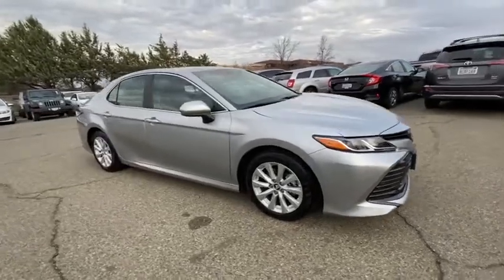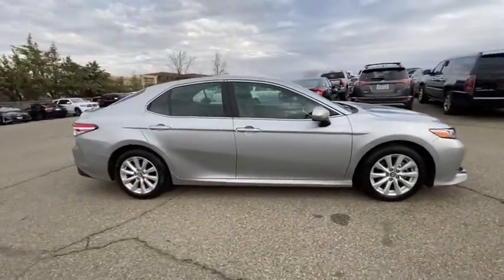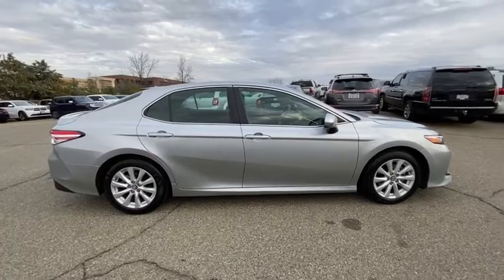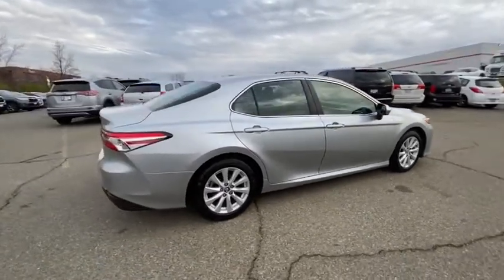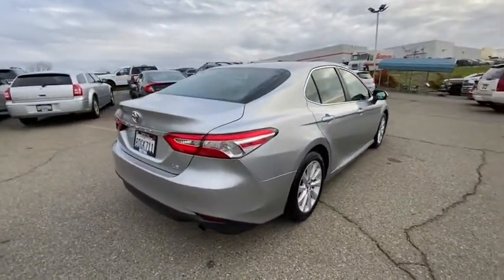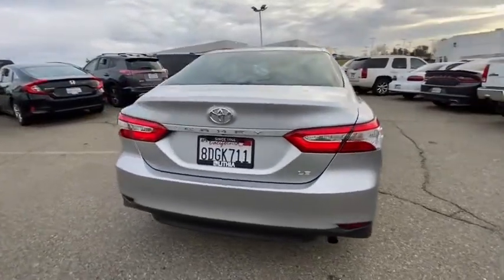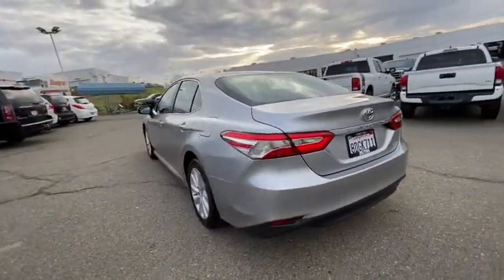2018 Toyota Camry Northern California, Redding, Sacramento, Red Bluff, Chico, CA JU089504A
Celestial Silver Metallic Used 2018 Toyota Camry available in Northern California at  Lithia Toyota of Redding. Servicing the Redding, Sacramento, Red Bluff, Chico, CA area.
2018 Toyota Camry LE Auto - Stock#: JU089504A - VIN#: 4T1B11HKXJU089504

250 E. Cypress Ave.

CARFAX 1-Owner ONLY 27646 Miles! LE trim. WAS $18995 EPA 39 MPG Hwy/28 MPG City! iPod/MP3 Input Bluetooth Aluminum Wheels Back-Up Camera Serviced here Non-Smoker vehicle Originally bought here. CLICK NOW! KEY FEATURES INCLUDE: Back-Up Camera iPod/MP3 Input Bluetooth MP3 Player Aluminum Wheels Remote Trunk Release Keyless Entry Child Safety Locks Steering Wheel Controls Electronic Stability Control. Toyota LE with Celestial Silver Metallic exterior and Ash interior features a 4 Cylinder Engine with 203 HP at 6600 RPM*. EXPERTS RAVE: Edmunds.com explains The big and comfortable seats well-executed ride and powerful climate control mean the Camry will suit drivers of most sizes well even on long trips.. Great Gas Mileage: 39 MPG Hwy. PRICED TO MOVE: Reduced from $18995. BUY WITH CONFIDENCE: CARFAX 1-Owner OUR OFFERINGS: Our commitment to treating you in a neighborly fashion extends from our inventories and auto repair service to our no-frills easy-to-comprehend auto financing. This comes not only in the form of car loans and leasing service for drivers from Redding Chico Red Bluff and Shasta Lake but a tenacious spirit dedicated to getting the flexible terms you deserve. Please feel free to explore our entire site and see all of the products services and pre-buy car research we have to offer. Pricing analysis performed on 1/22/2021. Horsepower calculations based on trim engine configuration. Fuel economy calculations based on original manufacturer data for trim engine configuration. Please confirm the accuracy of the included equipment by calling us prior to purchase.